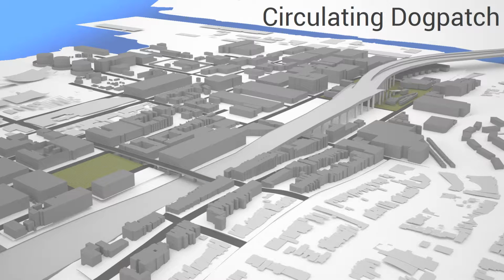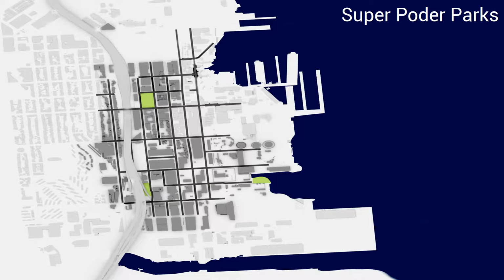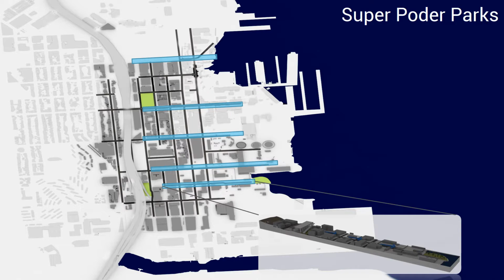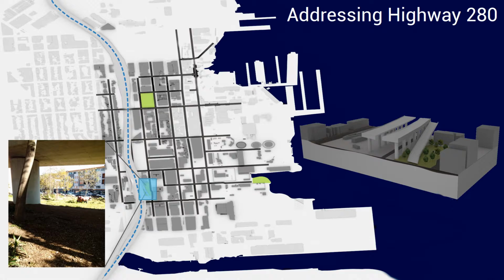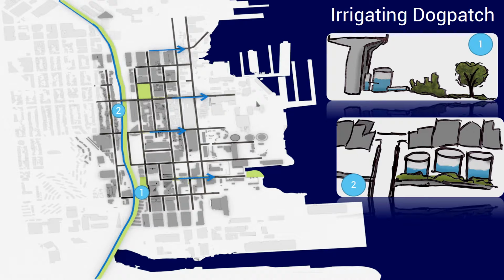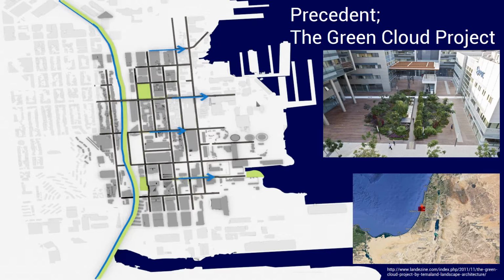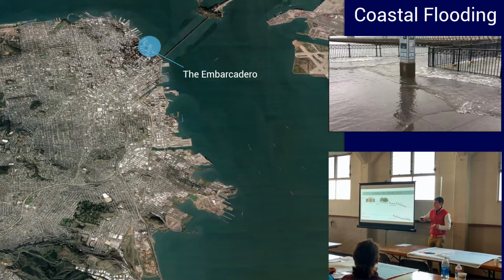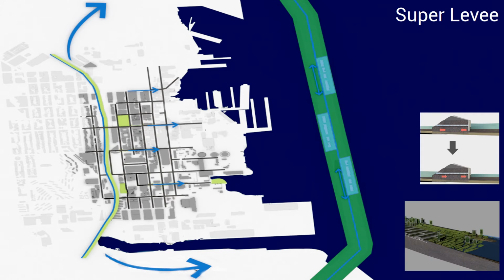Circulating Dogpatch - SG Urban Network Plan